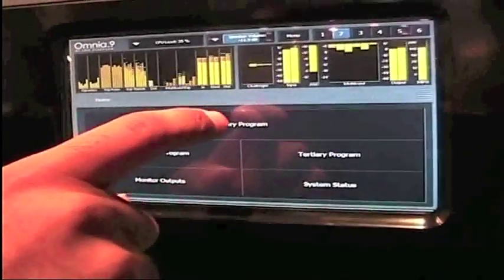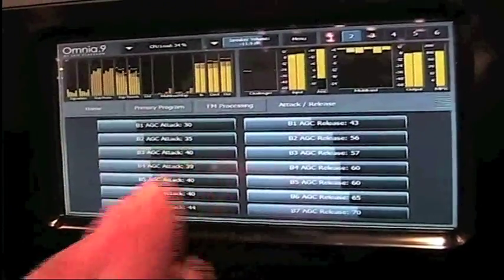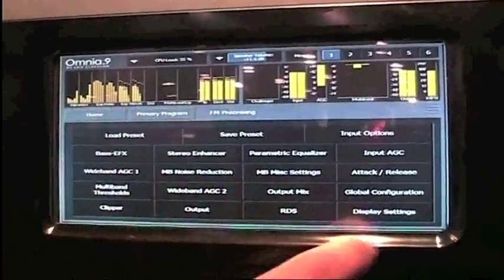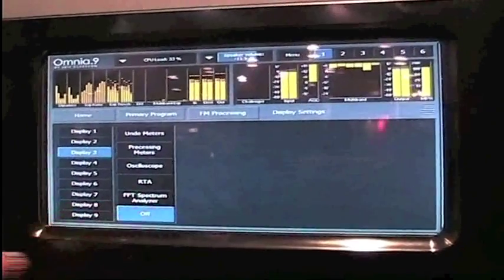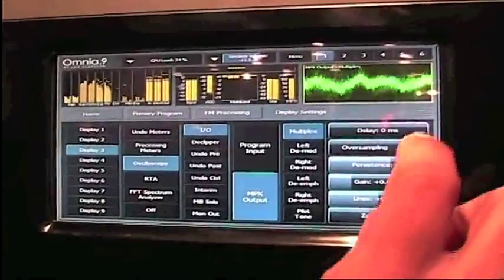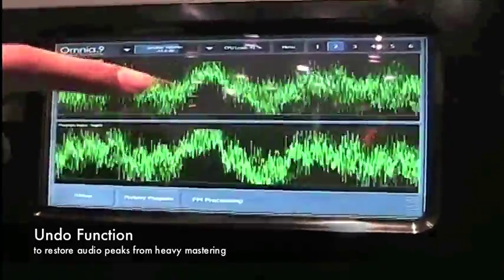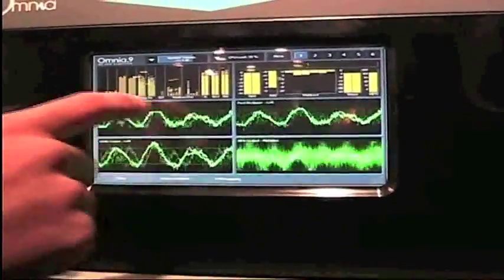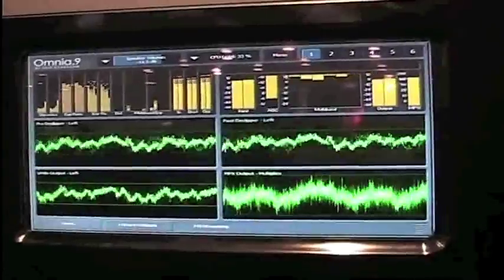2011 Radio magazine Pick Hit: Omnia Audio Omnia.9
Omnia.9 features separate processing cores for FM and HD-1 and (optional) HD-2 and HD-3. A unique Undo function restores clipped and compressed audio peaks from heavily mastered audio recordings.